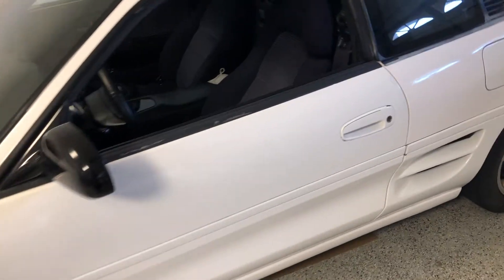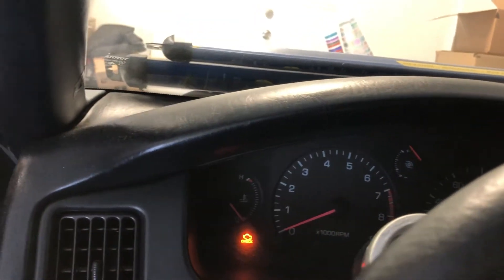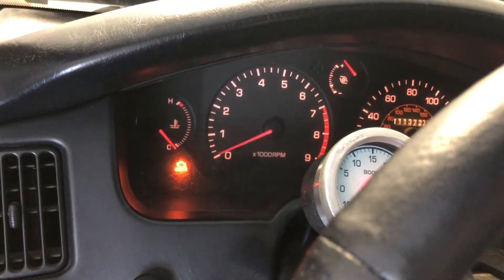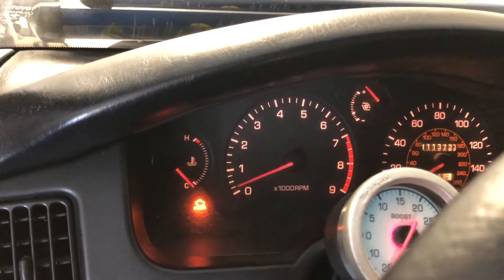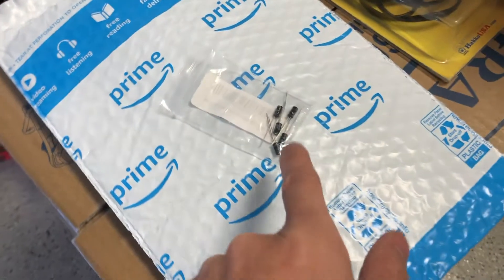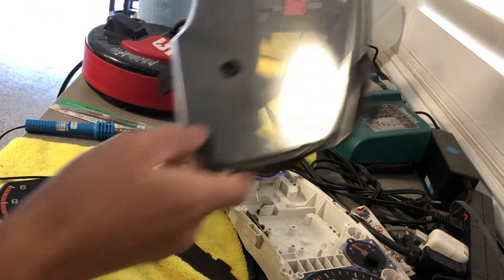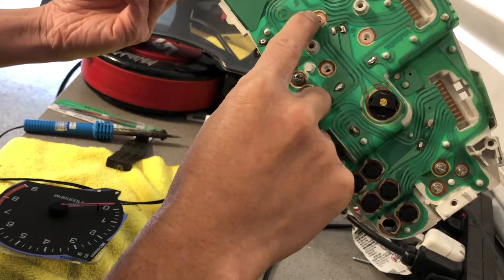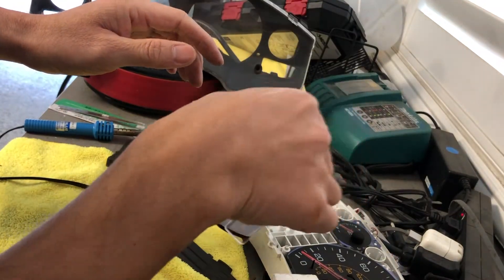DIY fix tach low rpm on 93 MR2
This was how I fix my incorrect rpm low reading with 10UF 25V 105c capacitor. This method work for turbo or non-turbo cluster can be found on Amazon